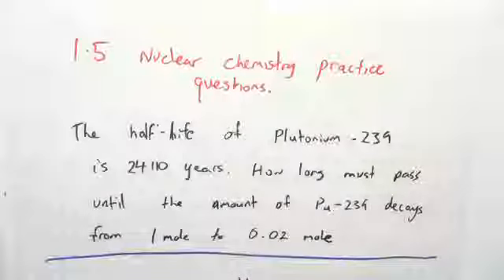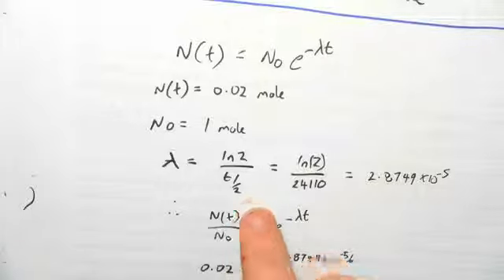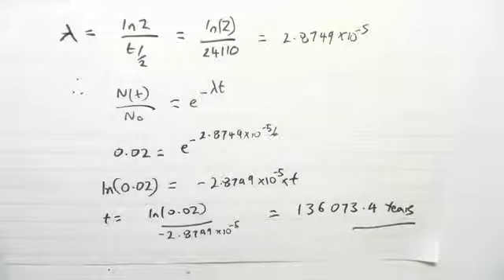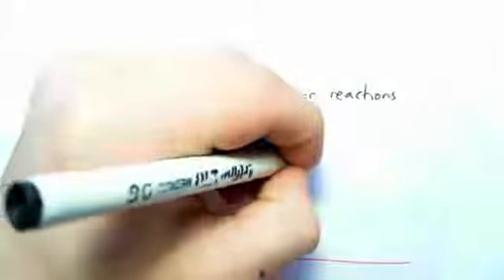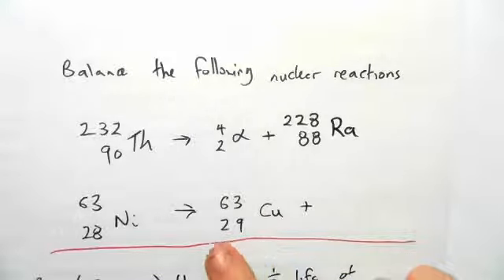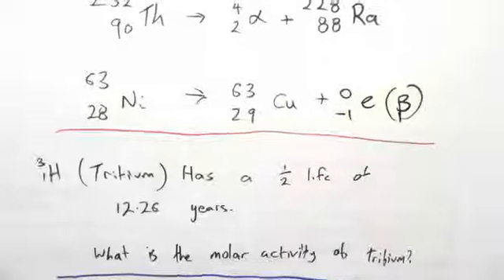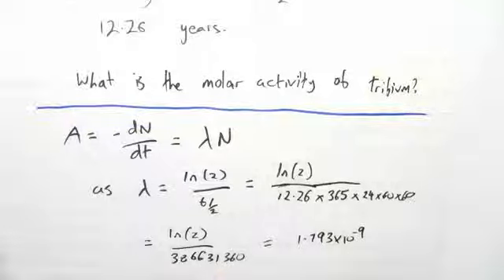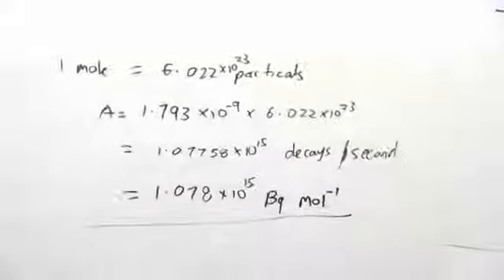1 5 Nuclear chemistry practice questions 6 34